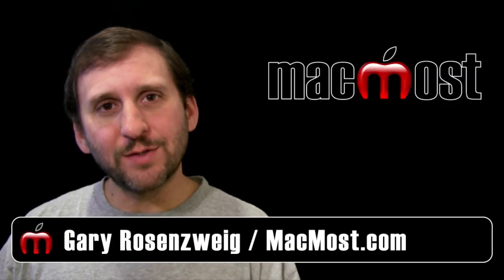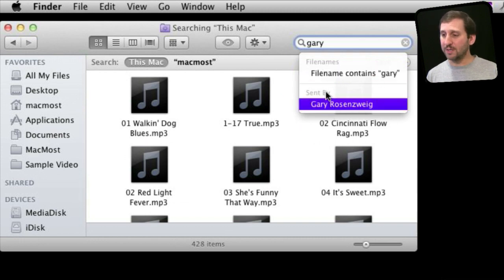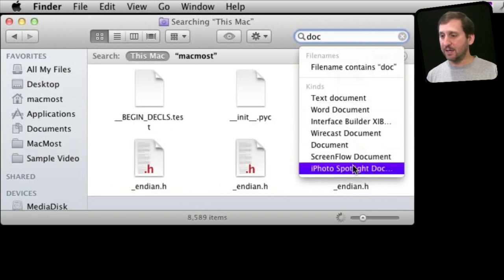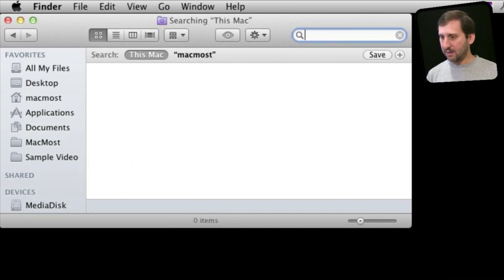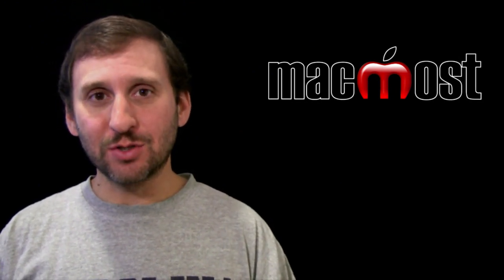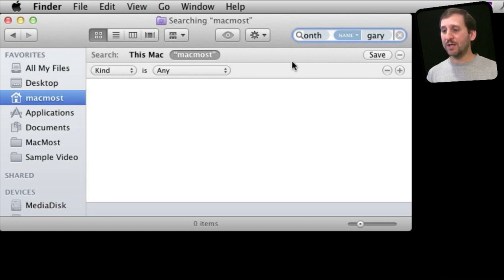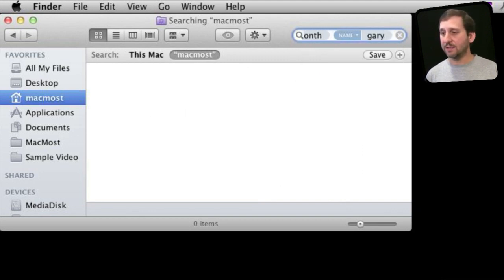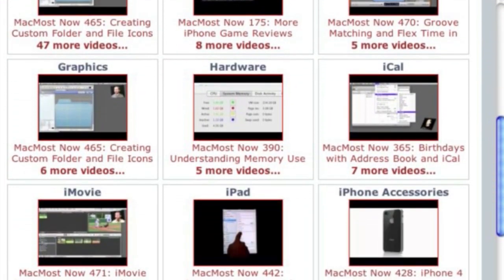Lion Search Tokens (MacMost Now 595)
Performing quick by complex searches in the Finder and in Mail is easier in Lion because of the new search tokens feature. You can build queries using text, dates and file types right in the search field.